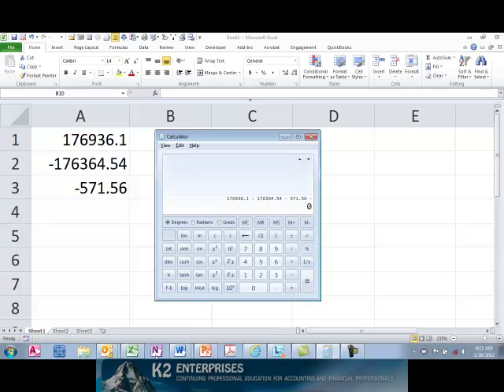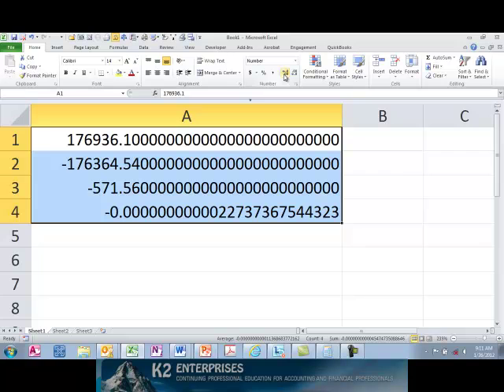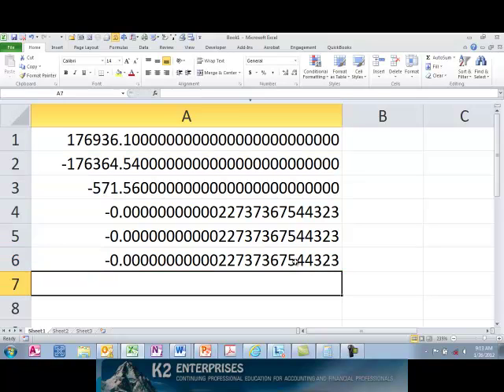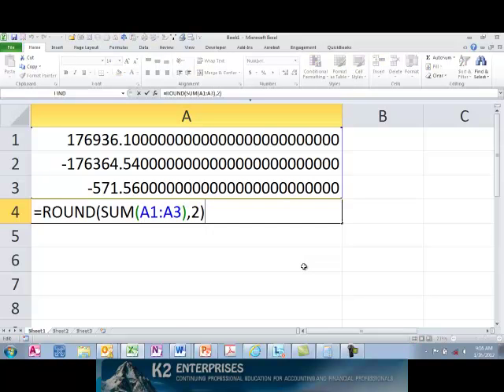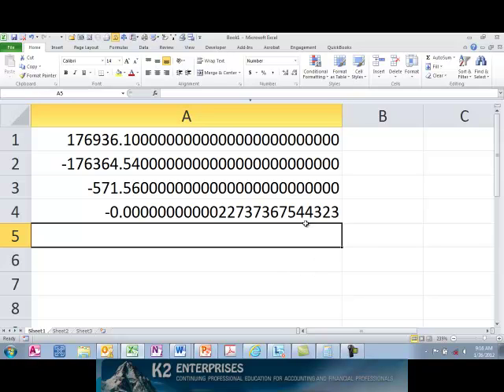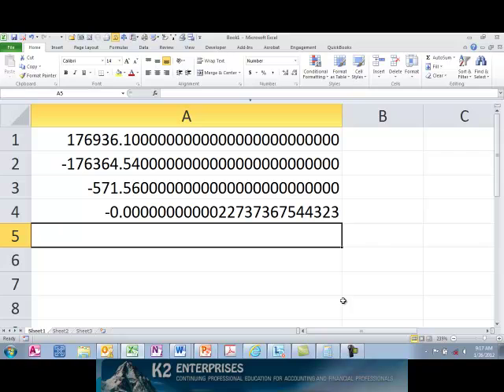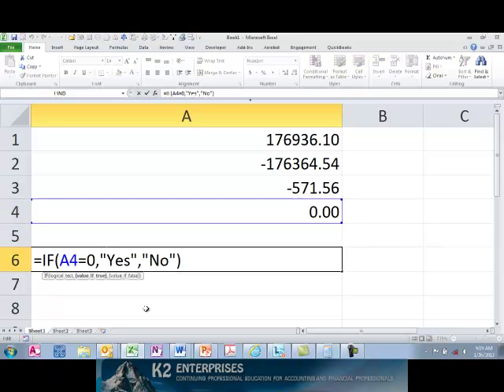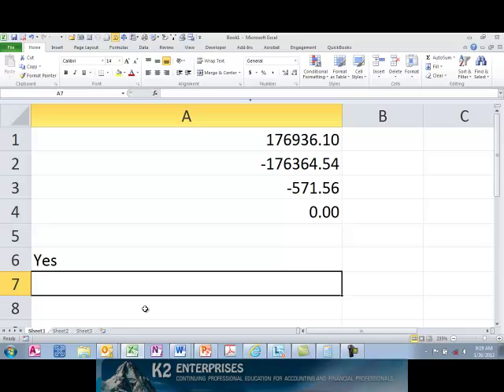Handling Rounding Issues In Excel.mp4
One of the more frustrating aspects of working in Excel is how the application sometimes appears to add values together incorrectly, providing results that appear to be incorrect by very small amounts. In this tip, we will explore the source of these types of errors and seek solutions to this issue.